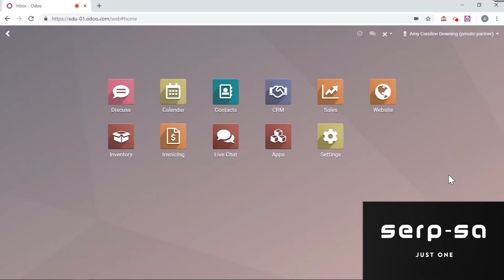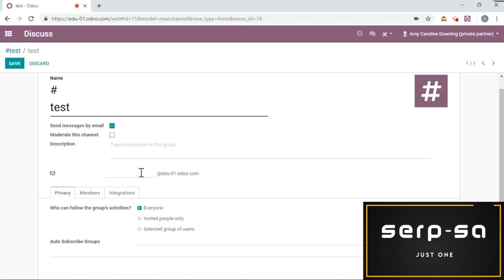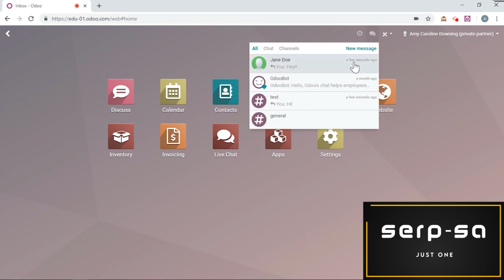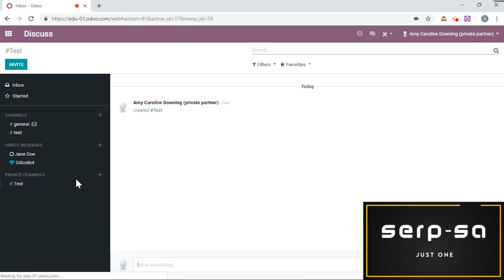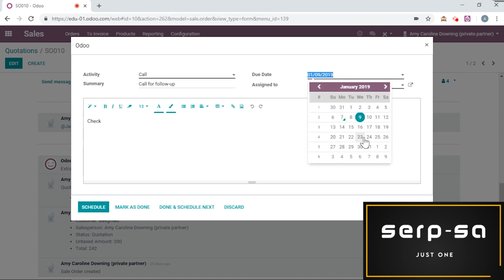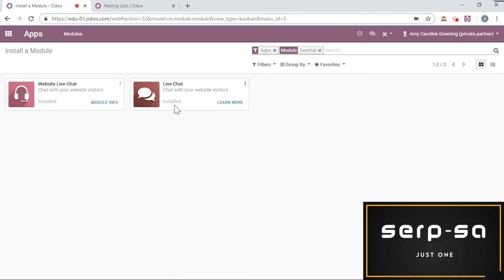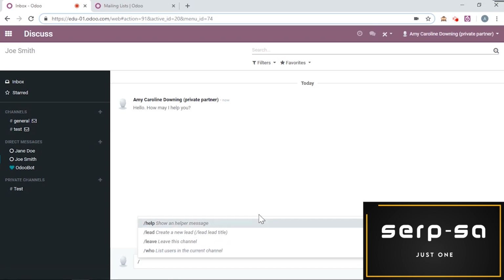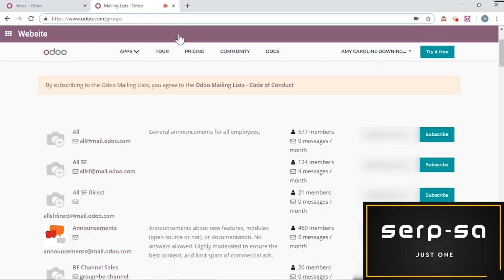Getting Started - Discussions SERP-SA